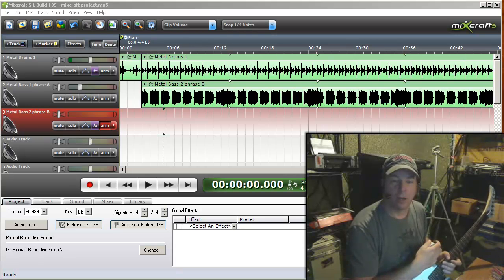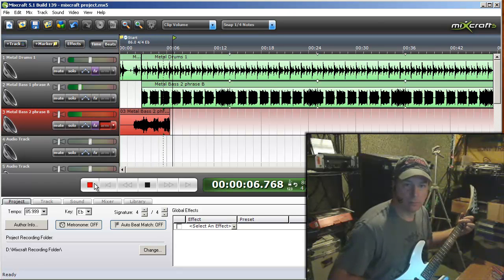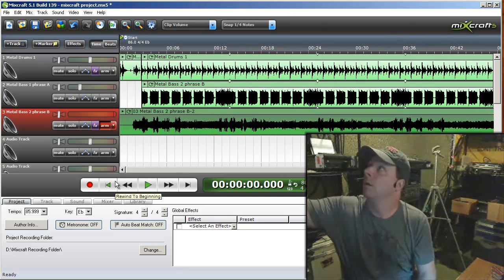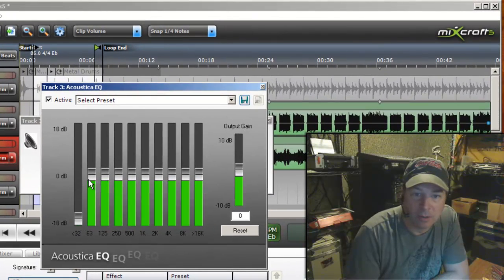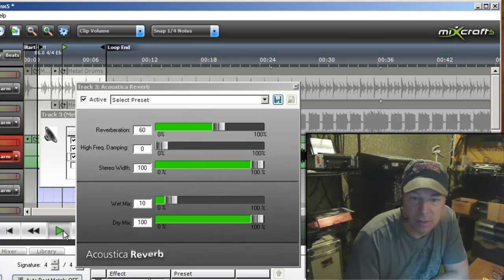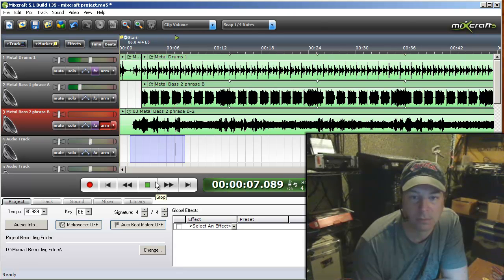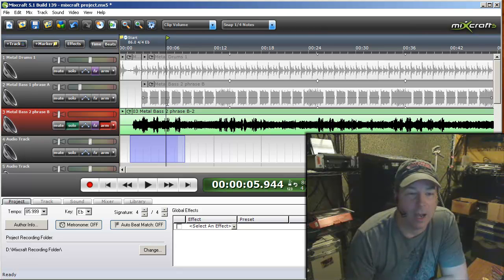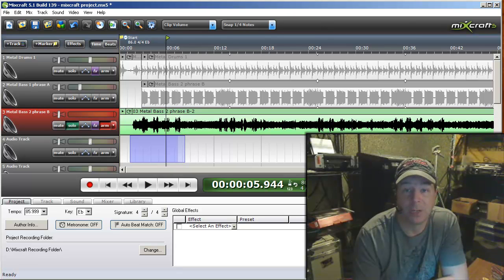Mixcraft Studio Tips - Getting A Great Guitar Sound Part 2/2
How to equalize, add effects, and level the guitar sound against other instruments in the recording.